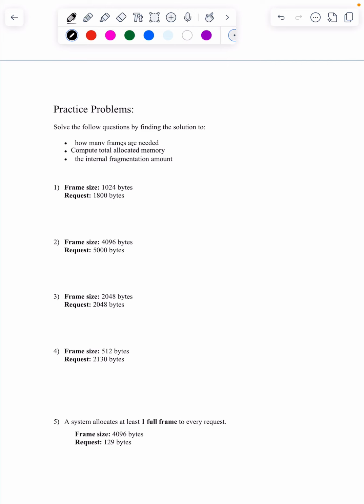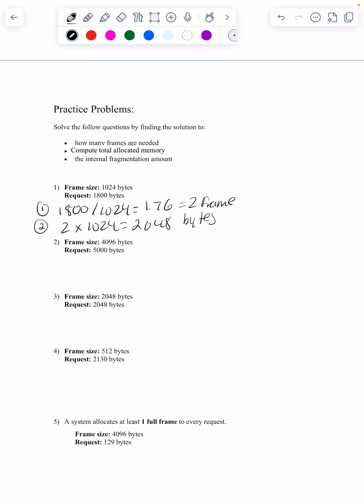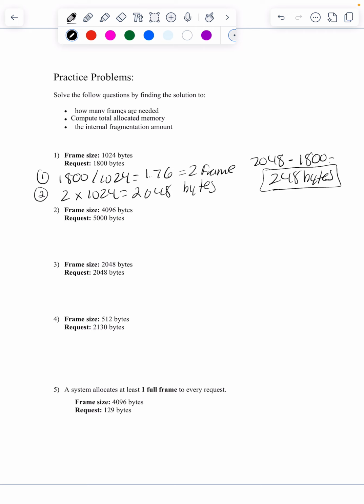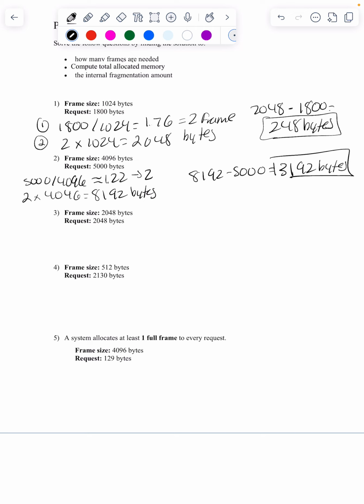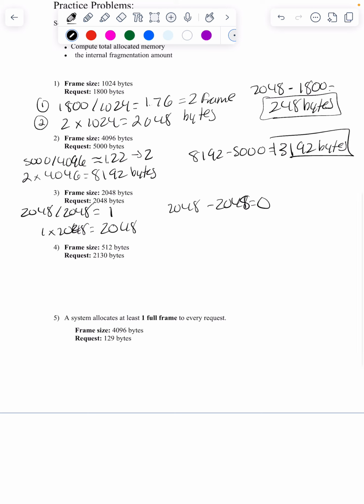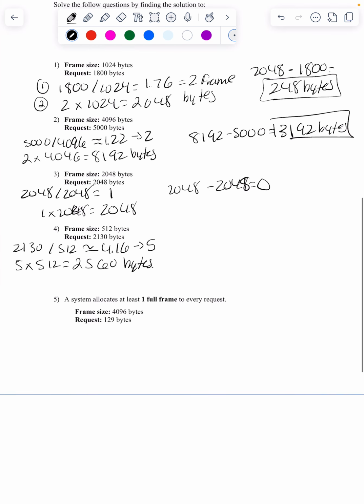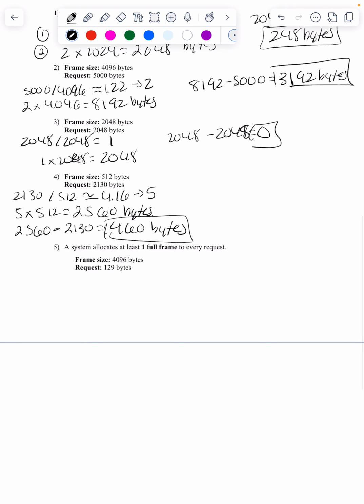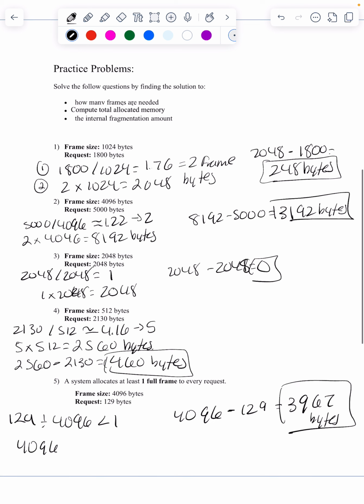Solving Internal Fragmentation Problems Step-by-Step (Operating Systems)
his video walks through a set of internal fragmentation problems and solves each one step by step. We compute the number of frames needed, total allocated memory, and the exact number of wasted bytes for several request sizes and frame sizes.
The focus is on working the problems accurately and clearly, without additional theory or unrelated explanations.

Problems solved in this video:
1. Frame size 1024 bytes, request 1800 bytes
2. Frame size 4096 bytes, request 5000 bytes
3. Frame size 2048 bytes, request 2048 bytes
4. Frame size 512 bytes, request 2130 bytes
5. Frame size 4096 bytes, request 129 bytes